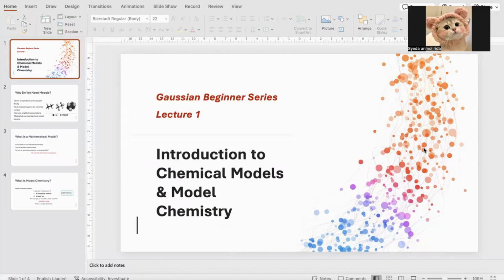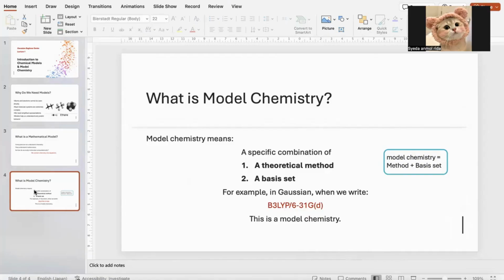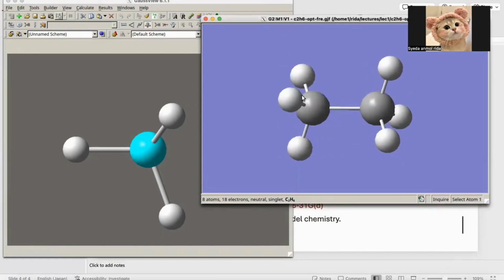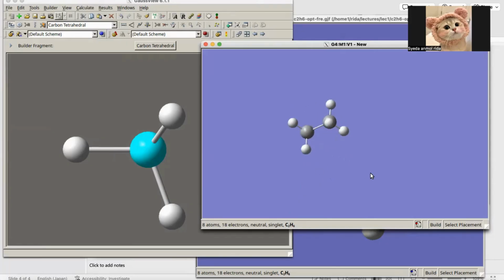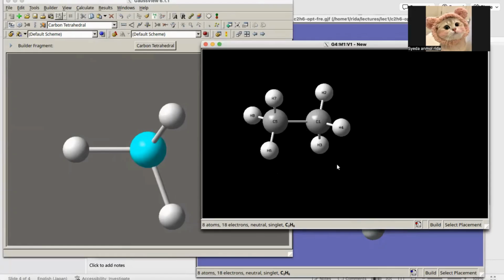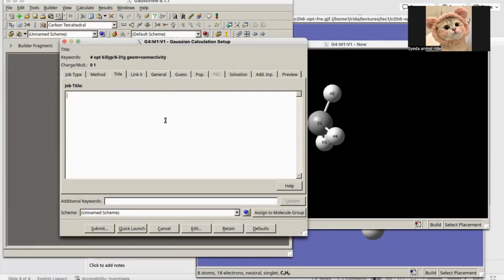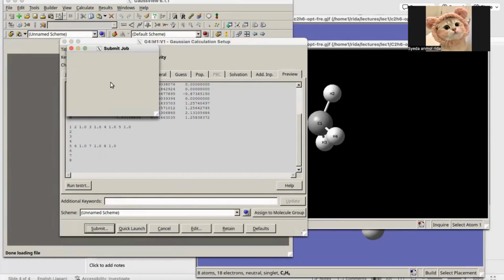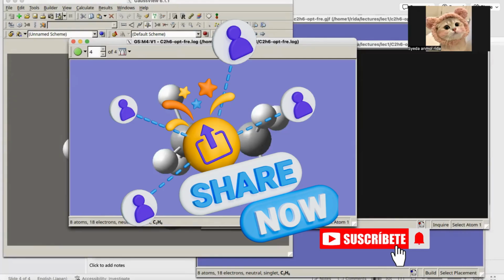What is Model Chemistry? | Chemical & Mathematical Models Explained | Gaussian Beginner Tutorial 1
Welcome to Lecture 1 of the Gaussian Beginner Series.

In this video, we build the foundation of computational chemistry by understanding:

• What is a chemical model?
• What is a molecular model?
• What is a mathematical model?
• What does “model chemistry” mean?
• Why do we use approximations in quantum chemistry?

Before running calculations in Gaussian, it is essential to understand how chemistry is converted into mathematical equations and how different levels of theory affect accuracy and computational cost.

This lecture is designed especially for MSc students, beginner PhD students, and anyone new to Gaussian and Density Functional Theory (DFT).